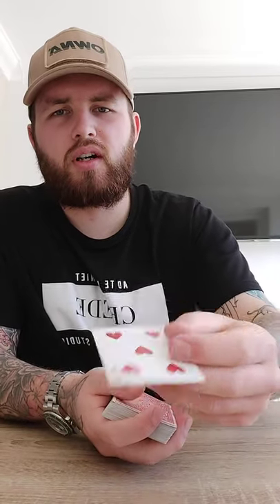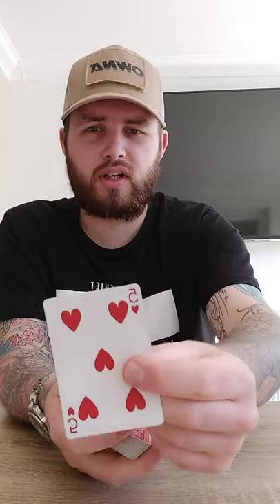Paintbrush colour change tutorial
As requested by mikaro a colour change. This Is one of my favourite changes as it is so simple but effective.